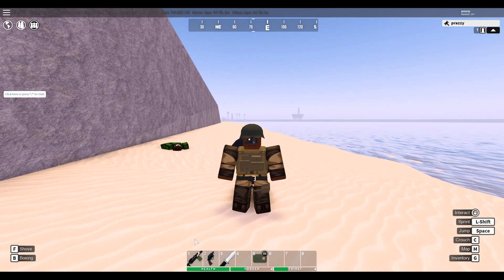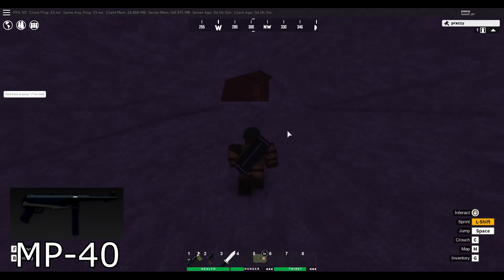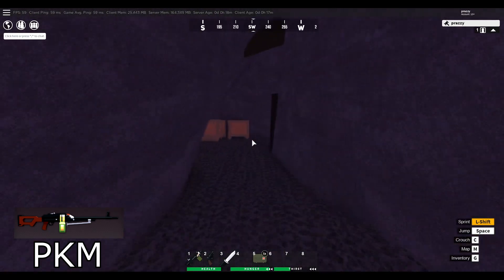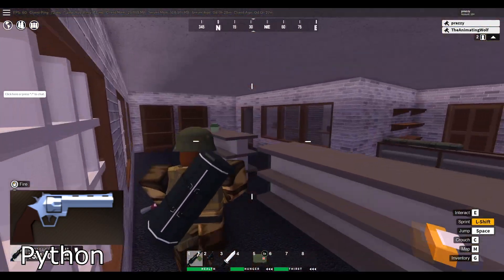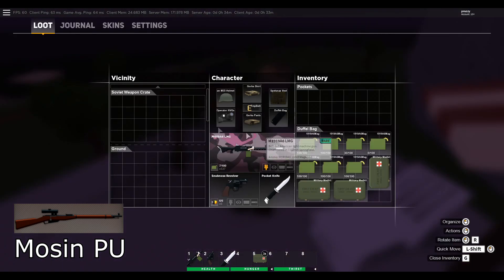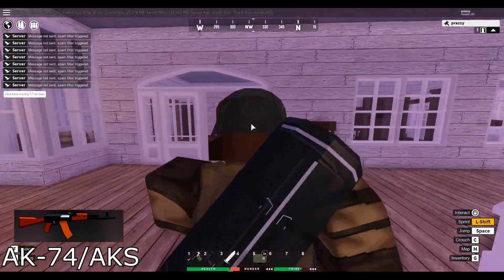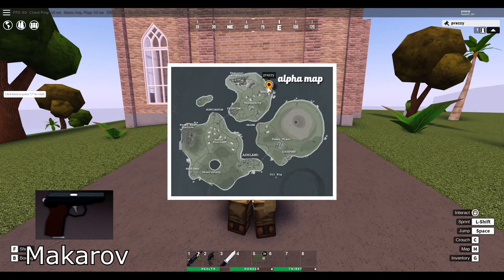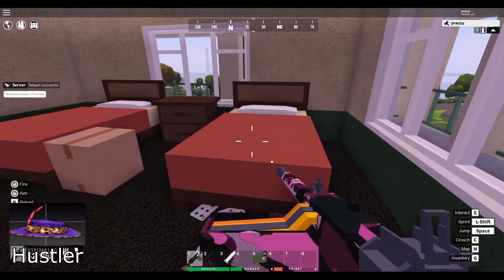Apocalypse Rising 2 - (PARTIALLY OUTDATED) Rare Weapon Spawn Locations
MOSIN AND M1919A6 IS NOW OUTDATED
TIMESTAMPS:
MP-40 - 0:07
PKM - 0:42
Python - 1:10
Mosin - OUTDATED
M1919A6 - OUTDATED
AK-74 - 2:13
Makarov - 2:53
Hustler - 3:05